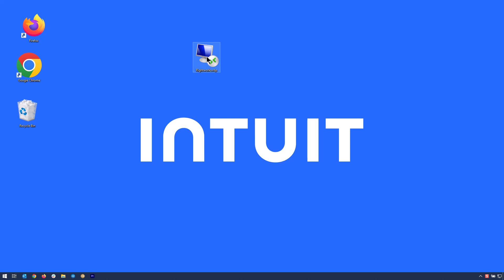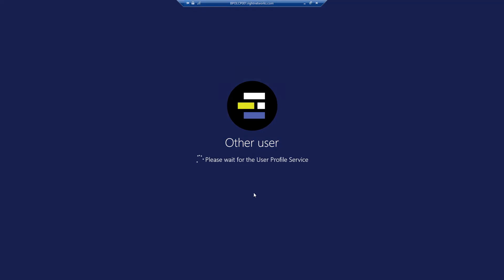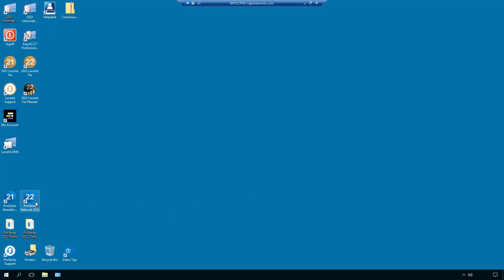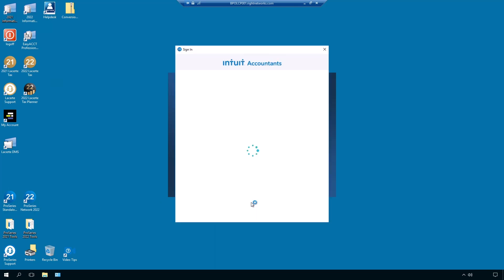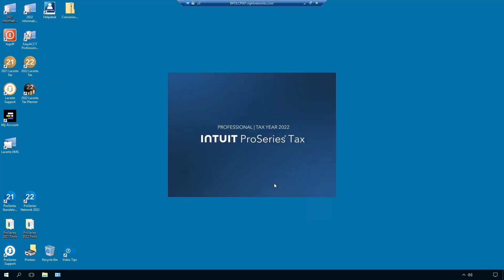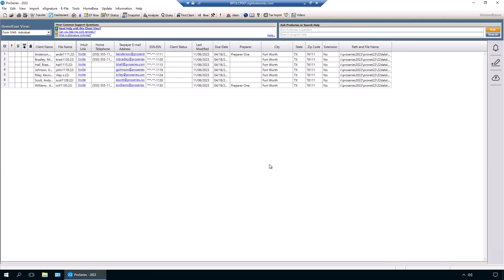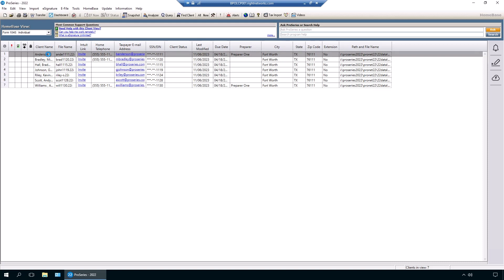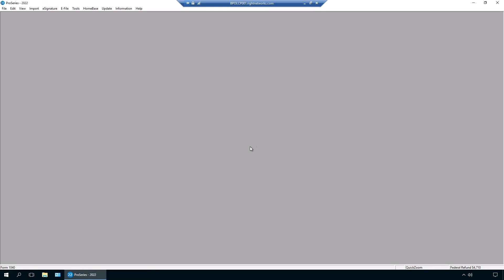ProSeries in the Hosted Environment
Opening ProSeries in the Hosted environment